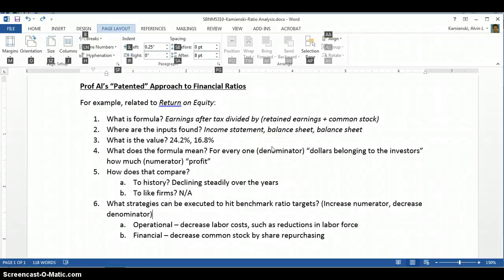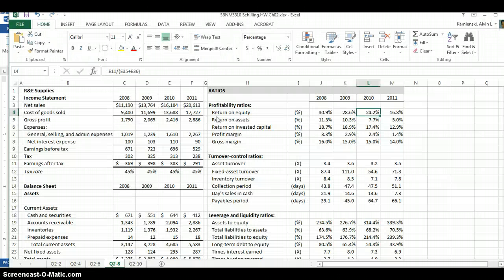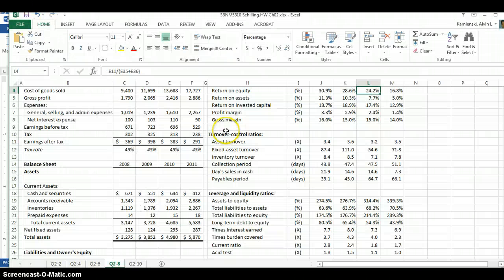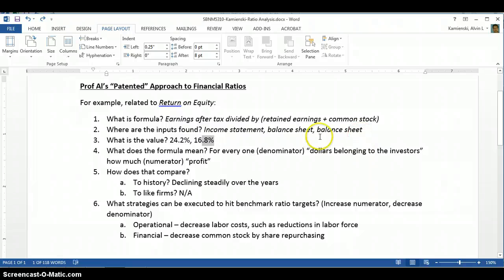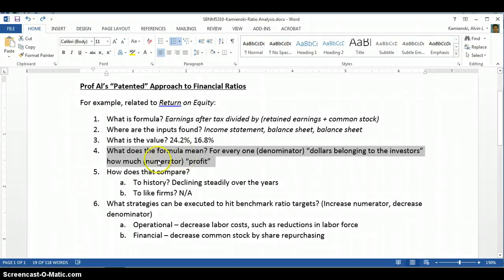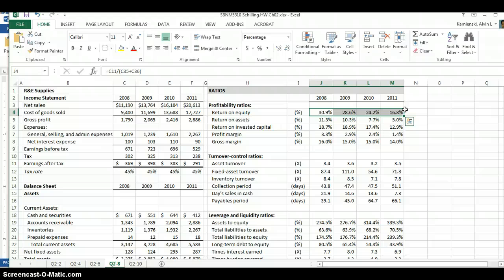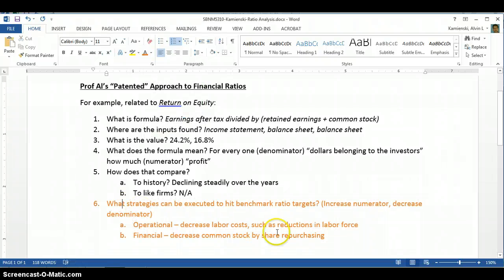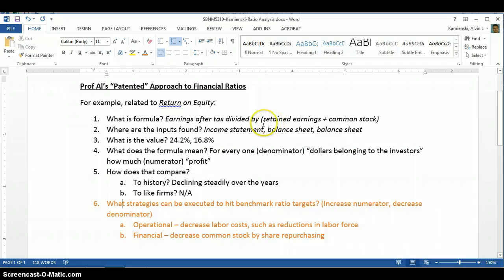Financial Ratios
Prof Al's "Patented"Approach to Financial Ratios